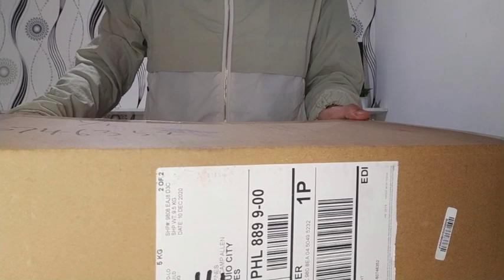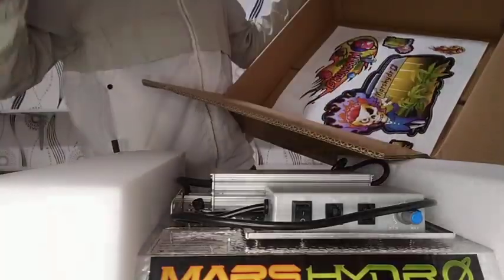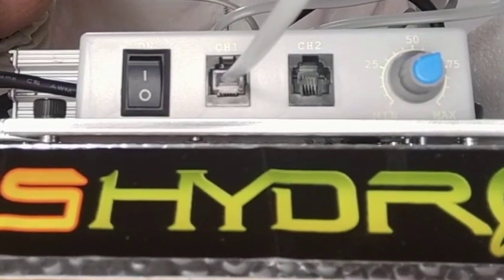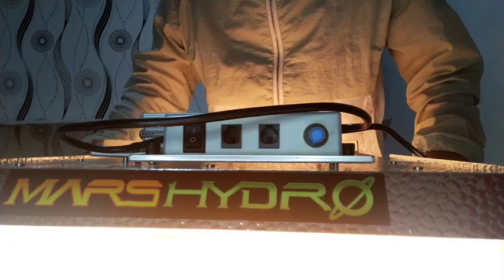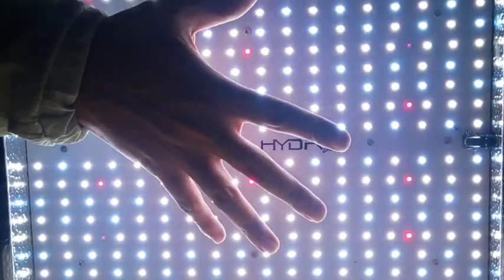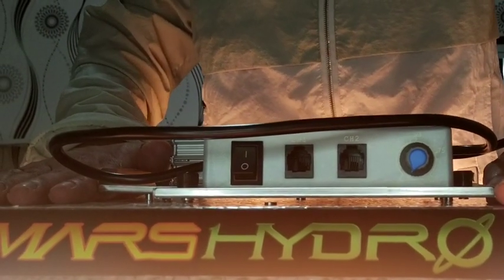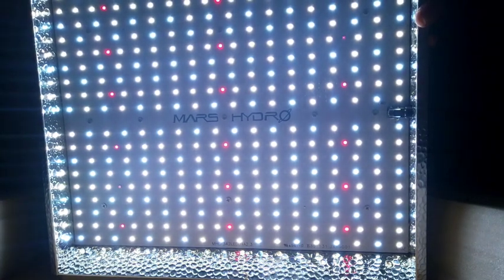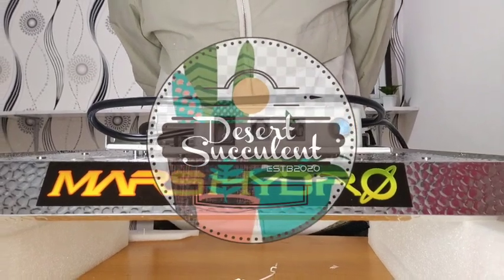LED Growlights for Succulents Philippines || Mars Hydro TS1000 | Matipid sa kuryente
Featuring Mars Hydro TS1000 first impression and reviews.

You may visit the following for orders..